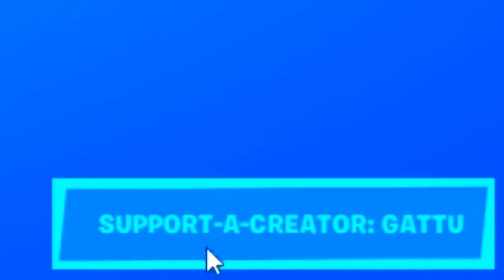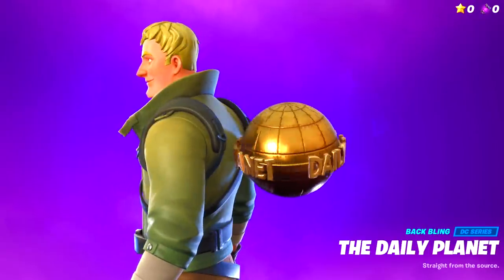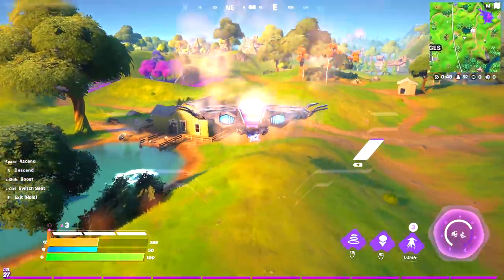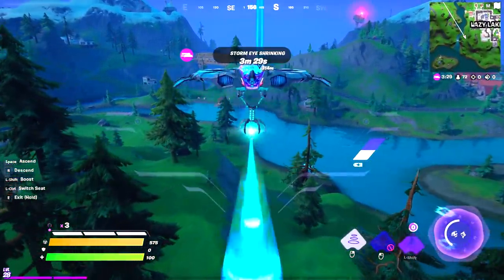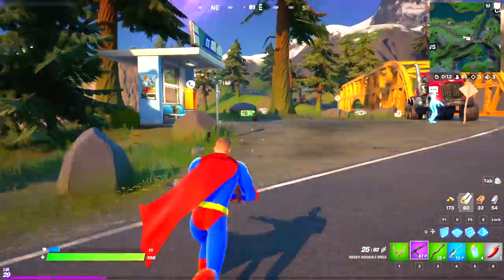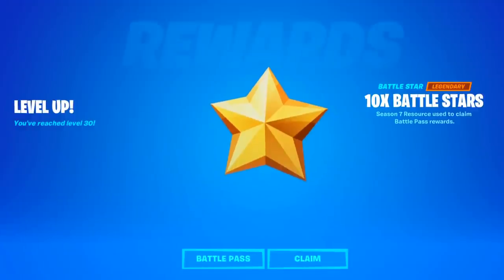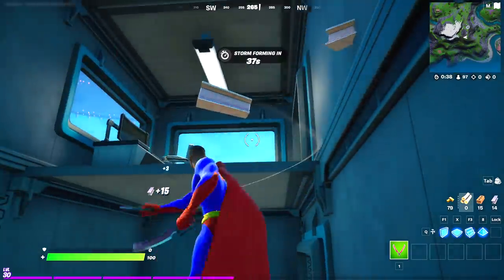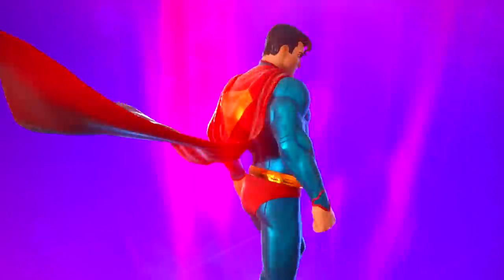HOW TO GET FREE SUPERMAN SKIN IN FORTNITE SEASON 7! (NEW)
Superman boss can be unlocked in Fortnite, and in this video I show you how to Unlock All Fortnite Superman Challenges Rewards by completing the challenges and claiming the battlestar in fortnite, You can unlock Clark Kent Outfit, Superman Shield Spray, Call the Action Emoticon, The Daily Planet, Secret Identity Emote, Kal-el's Cape, The Last son of Krypoton loading screen, Superman Banner Icon, Solitude Striker Pickaxe, Clark Kent (Shadow) Skin.